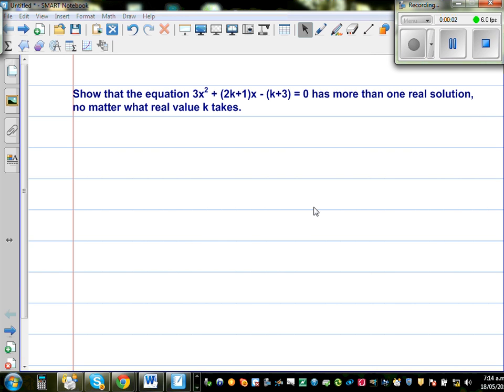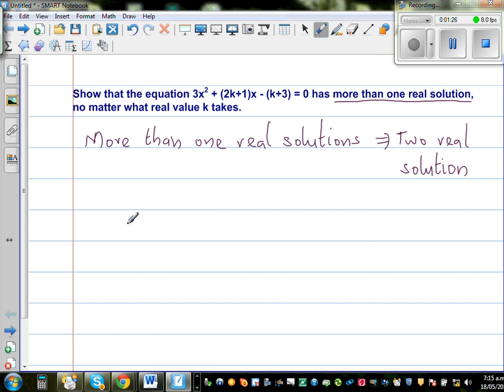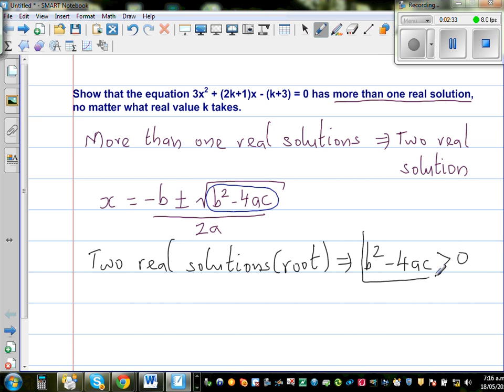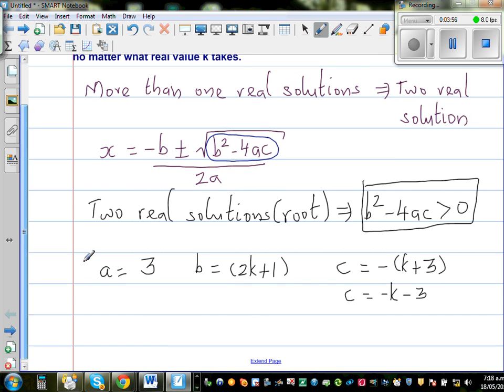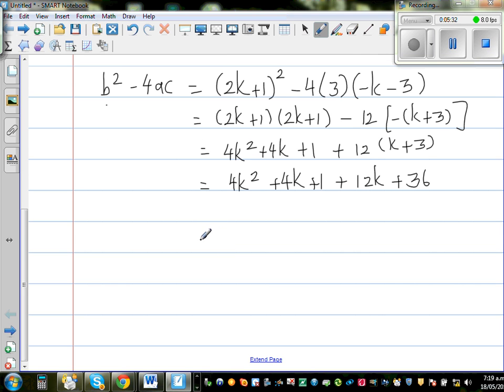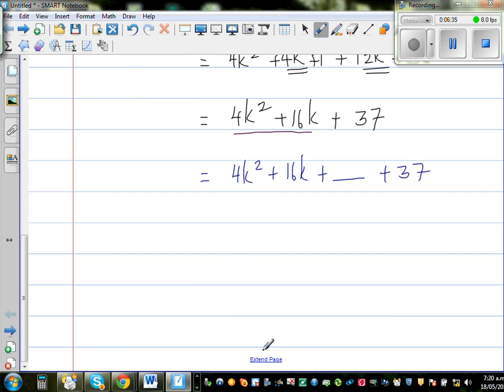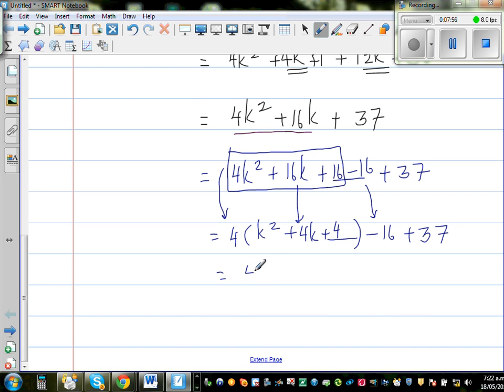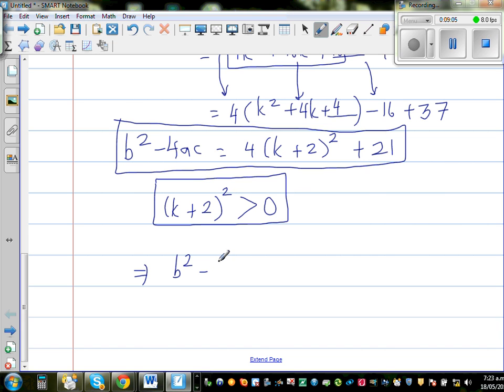Showing 3x^2 +(2k+1) x +21 =0 has always two real solutions